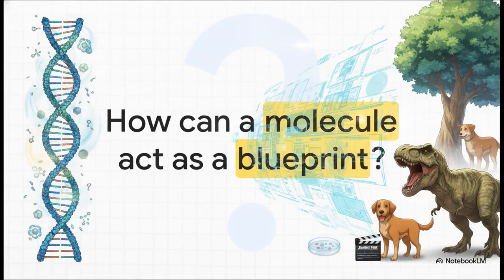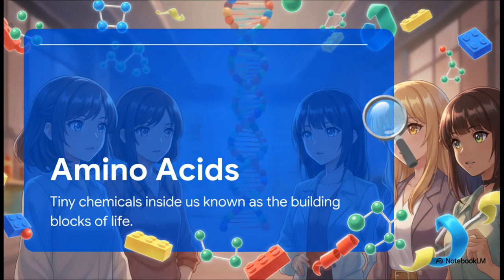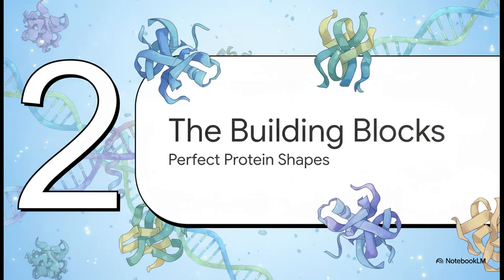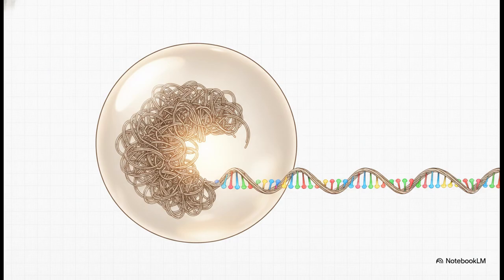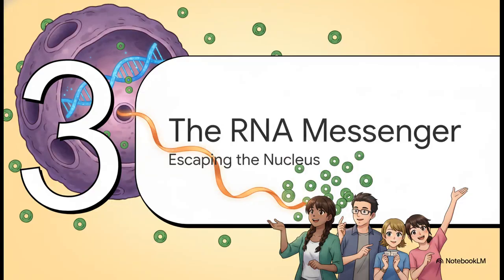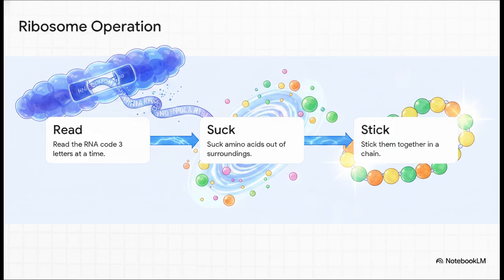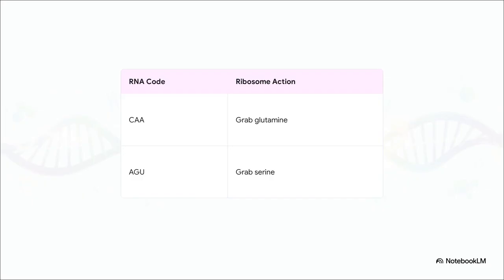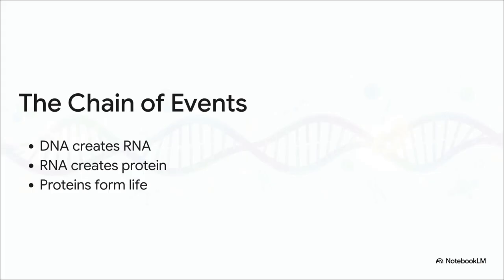12- How does Your DNA work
This AI-generated disclaimer highlights the current limits of scientific understanding regarding the "blueprints of life" and the transition from chemistry to complex organisms, as detailed in the source "What is DNA and How Does it Work?" and our ongoing exploration of scientific frontiers.
The Hidden Functions of DNA
While science has a robust understanding of DNA's role in telling amino acids how to form proteins, the source explicitly acknowledges that "DNA does a lot of interesting things, some of which we don't fully understand"
. While we can map the chemical sequence or "genetic code," the total scope of DNA's influence on the development and functioning of living things remains an active area of discovery
The Gap Between Chemistry and "Magic"
The process of life—from DNA creating RNA, to RNA creating proteins, to proteins forming cells and tissues—is described as "sophisticated and magical," yet it is fundamentally rooted in chemistry
. However, the exact mechanism of how a mere molecule (a collection of atoms stuck together) can act as a blueprint for something as "wonderful" as a tree, a dog, or a dinosaur is a conceptual bridge that science continues to investigate
The Precision Requirement
A significant "unexplained" challenge in biology is the requirement for perfect protein shapes. There are millions of different kinds of proteins, and if they are even slightly the wrong shape, they usually will not work
. The source notes that while we understand how the DNA code tells a ribosome to grab a specific amino acid (like CAA for glutamine), the broader coordination required to build an entire "creature" from these microscopic interactions is a level of complexity that science is still mastering
Foundational Biological Uncertainties
As with previous discussions on physics and mathematics, this biological overview provides a simplified model for clarity
. It does not encompass the full complexity of genetic expression, environmental factors, or the potential "unknown" functions of non-coding DNA. The source concludes that while the process "can be studied" and "can be understood," it remains a subject of deep curiosity and ongoing research
Integrity and Source Context
This summary is based strictly on the transcript of "What is DNA and How Does it Work?" and should be viewed alongside the previously established "chasms of ignorance" in physics and cosmology. It highlights that even in the most well-studied building blocks of our own bodies, there are still layers of "how" and "why" that science has yet to fully explain.